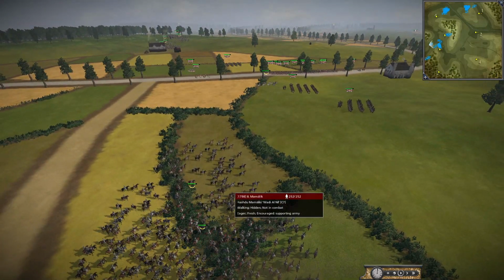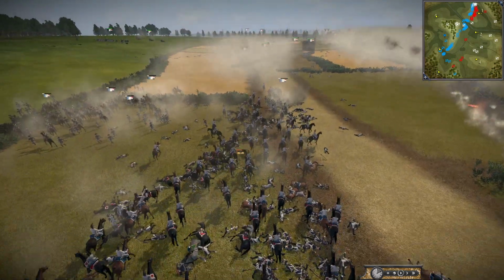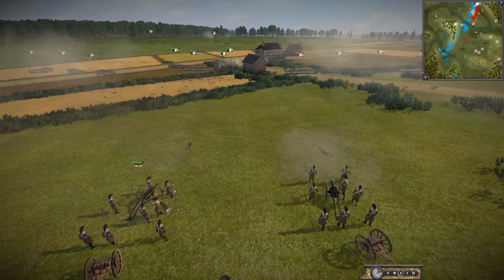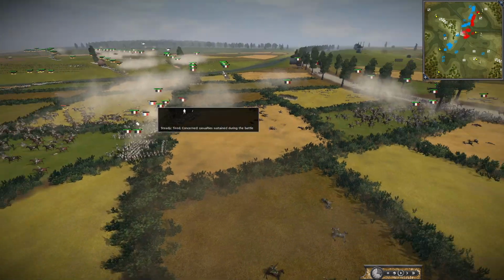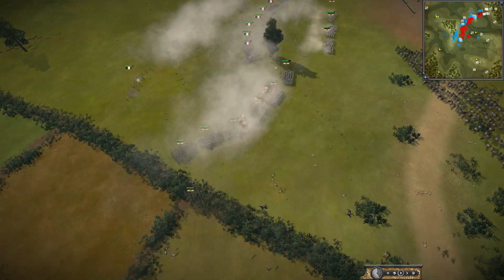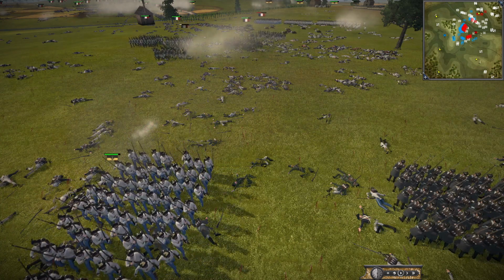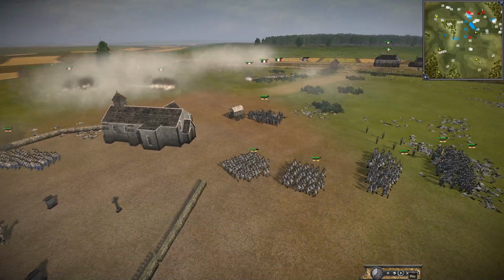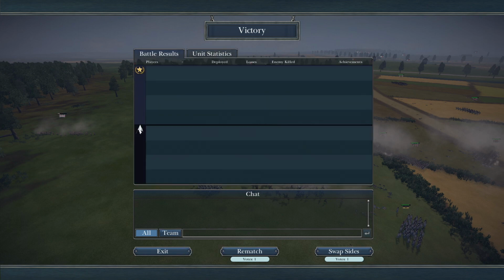PURSUE AND DESTROY - NAPOLEON TOTAL WAR NTW3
Video Index
Start: '00:00'
Army Comp: '0:05'
Battle Start: '5:07'
Ending Credits: '48:48'

PURSUE AND DESTROY  (4v4) - NAPOLEON TOTAL WAR NTW3 Gameplay!

Team 1
Johnny Le Bouffon
Duke
Bingo
TheKingOfGondor

Team 2
Angry Peasent
Flux
DTChaslock19
Duxstrike

Ready yourself as the next battle replay is about to be unleashed.

Scouts of Entertainment 🎮

You Can Send me a TOTAL WAR REPLAY using the following means below:
Discord ID  👉🏼 @[ R.H ]ScoutsOfEntertainment#2849

Many thanks to the NTW3 team for their ongoing effort and continuous development of this mod.

Welcome to Scouts of Entertainment! I’m I’m Michael or Micka, an avid gamer of Total War which is arguably one of the best games of all time. 🙂

On this channel you will find me playing Third Age Reforged Napoleon Total War  napoleon total war gameplay youtube Three kingdoms and Warhammer 2 and more! Come follow me for daily Total War streams to check out new Total War features, new heros, new maps and more sweet stuff.

NTW3 is the best napoleon total war mods but is also one of many napoleon total war mods such as napoleon total war darthmod, acw mod napoleon total war and american civil war mod napoleon total war which has tons of new napoleon total war units. There are many mods napoleon total war which you can find on napoleon total war moddb.

napoleon total war the great war mod is available online at napoleon total war steam.